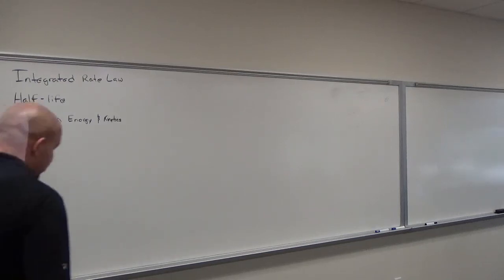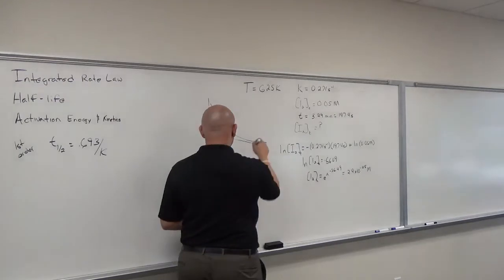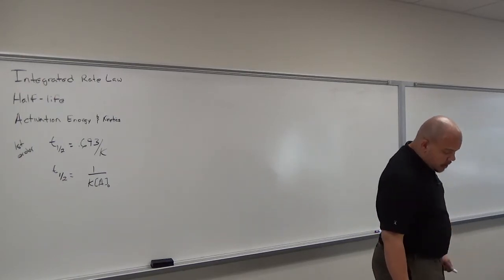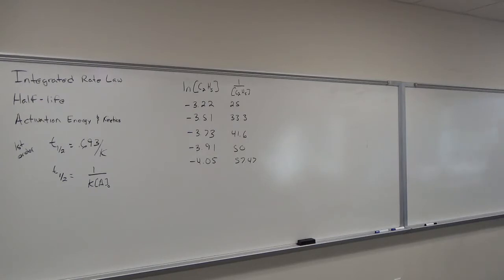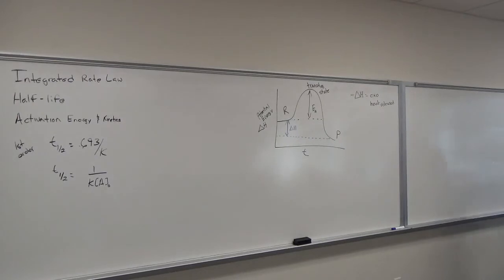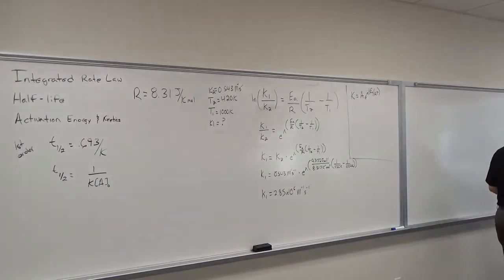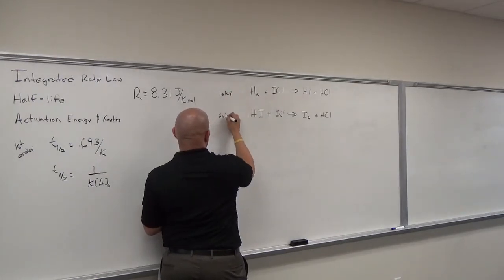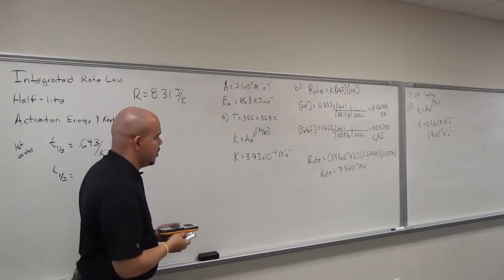CHEM 1412 - Kinetics Lecture: Integrated Rate Law & Arrhenius (Chapter 14)